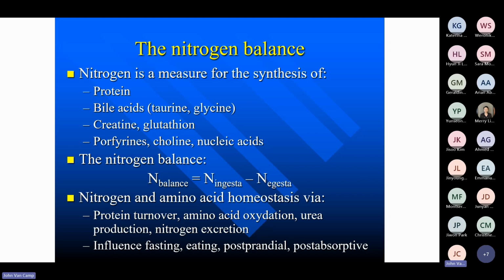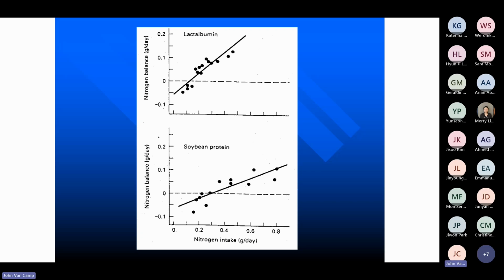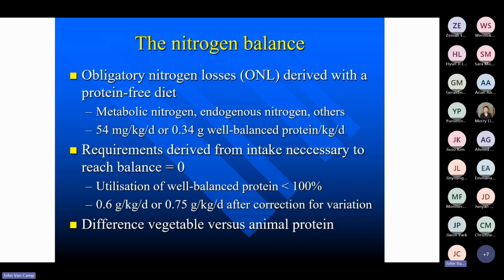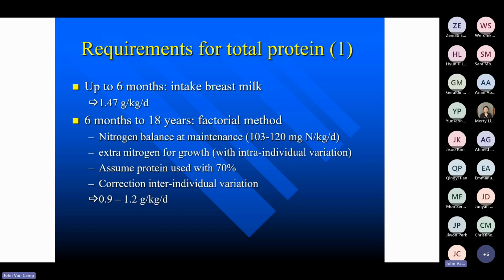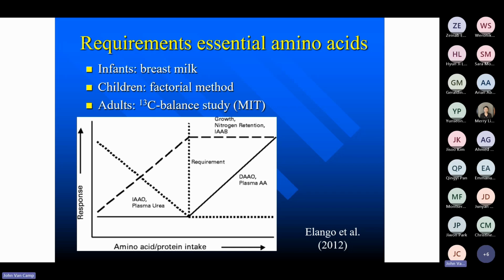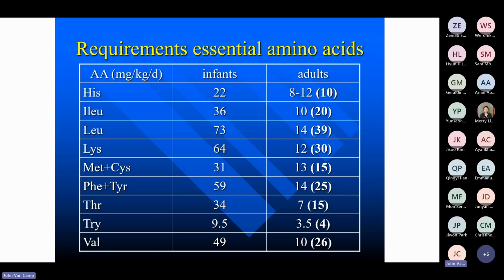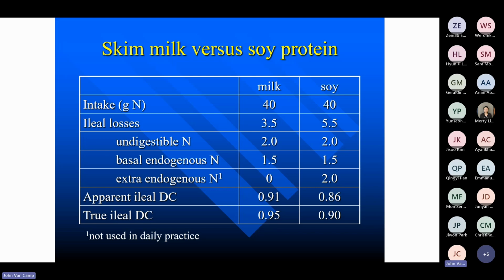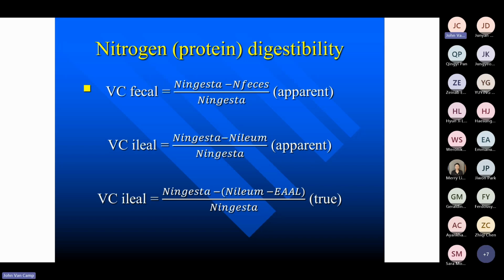Ch 6 1of2